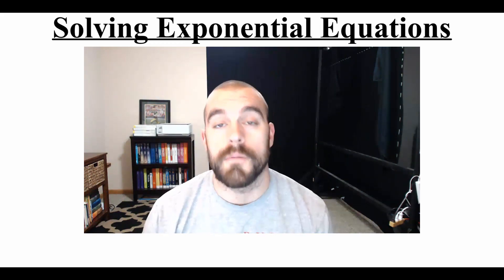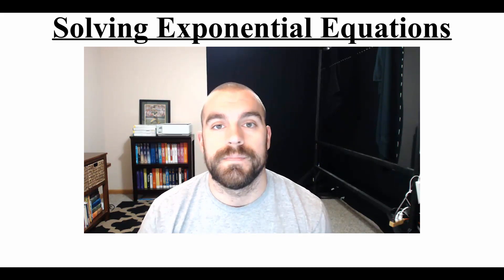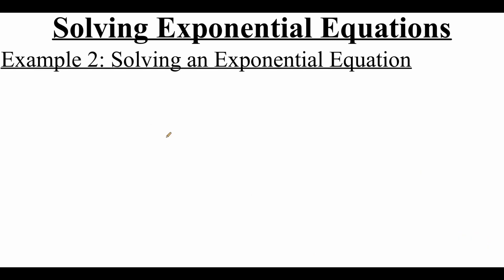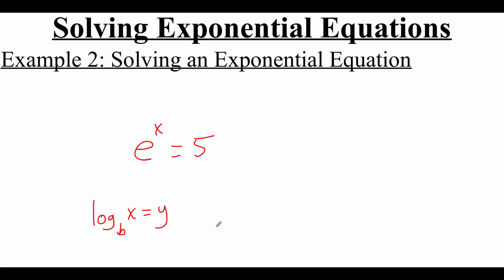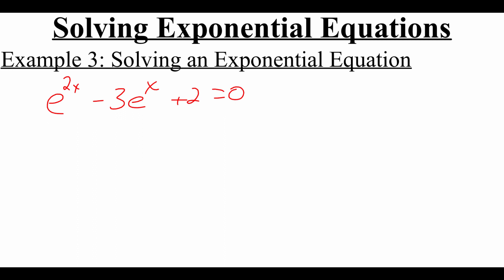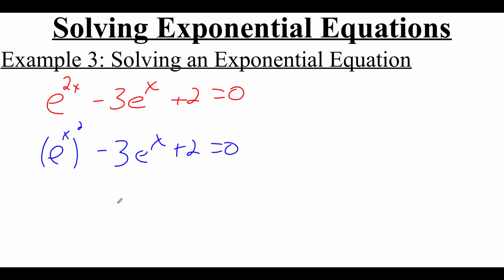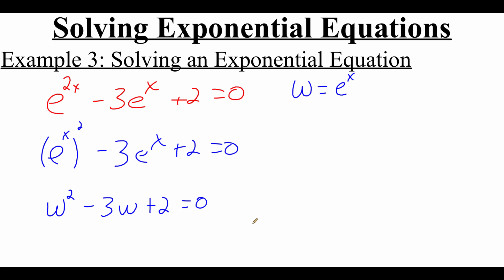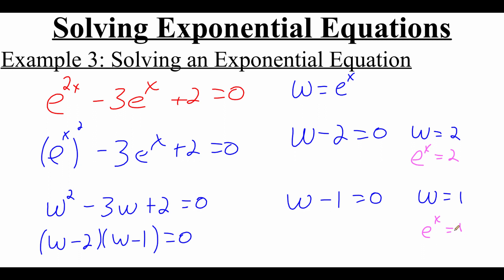3.5.1 Solving Exponential Equations